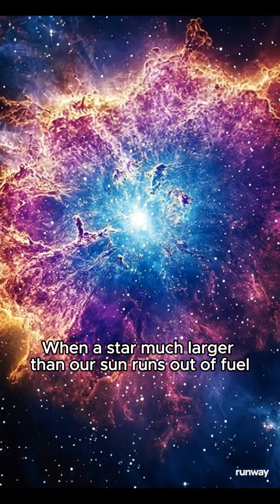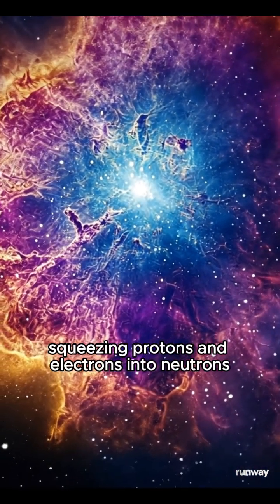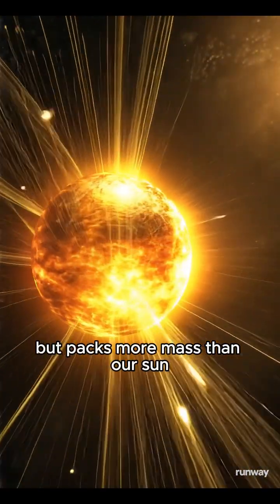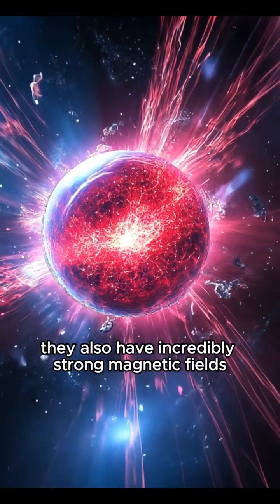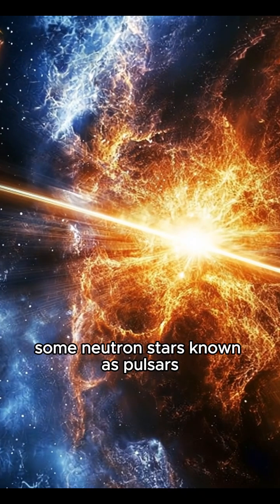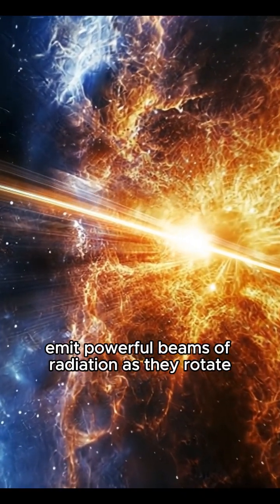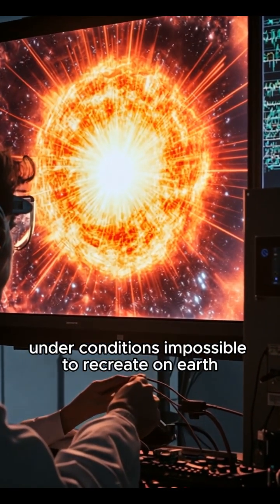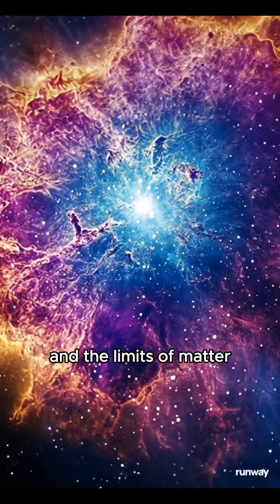What Is a Neutron Star?